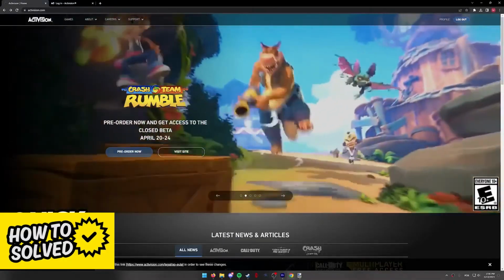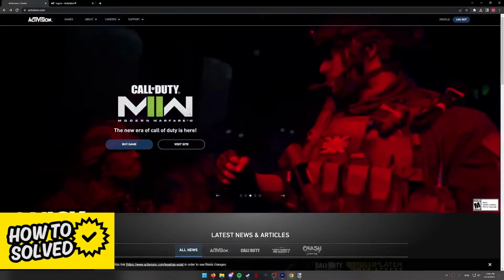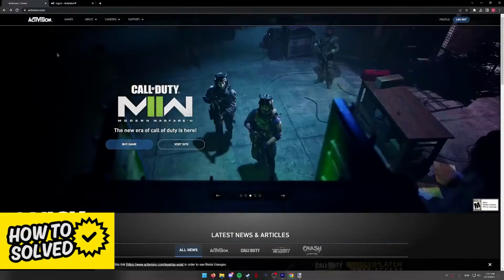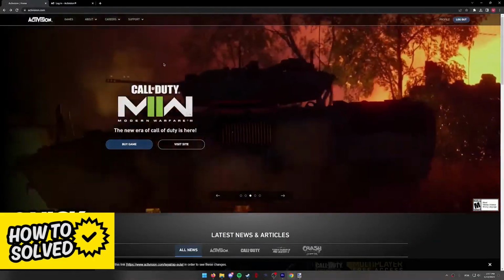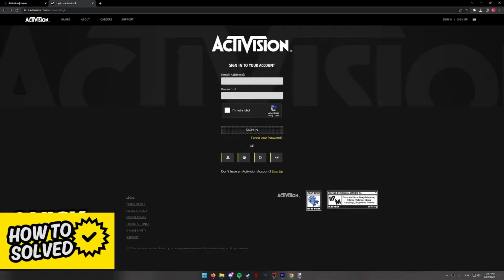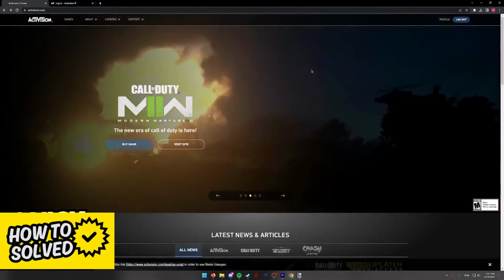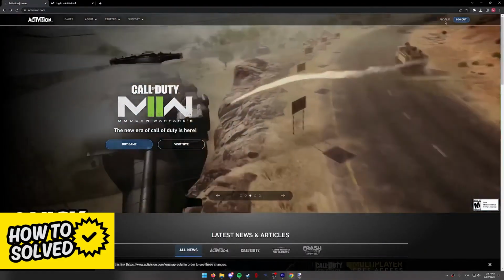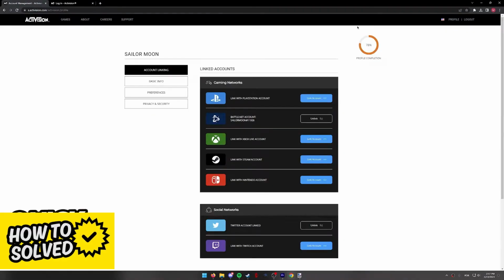[Easy Guide] Log Out of Call of Duty Account on PS5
In this video I will show you [Easy Guide] Log Out of Call of Duty Account on PS5